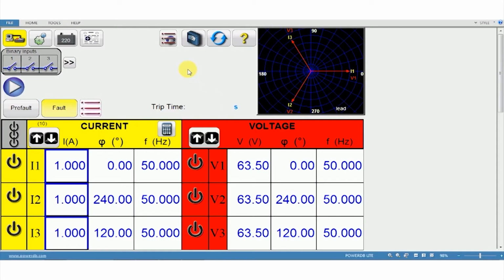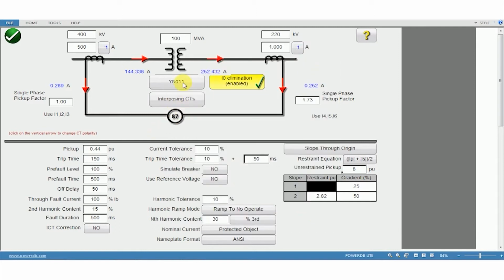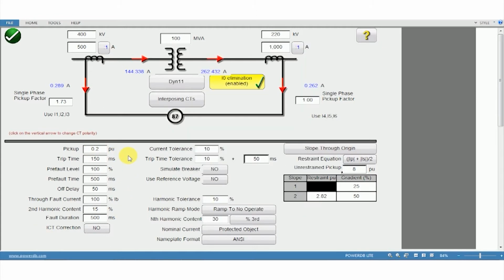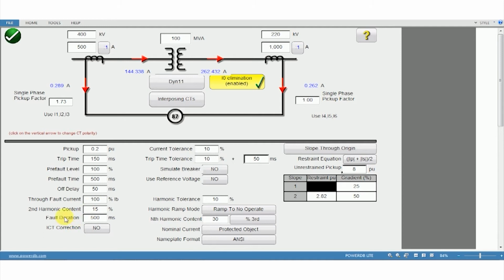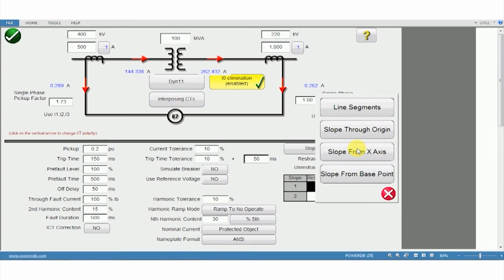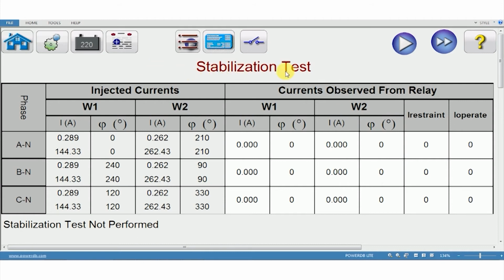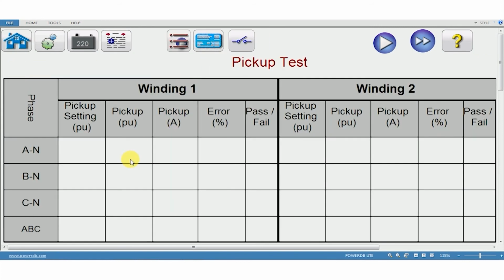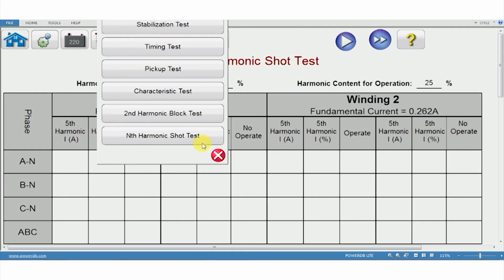SMRT 46 Differential protection test module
In this video, we will show you how to test the differential relay using the test module..